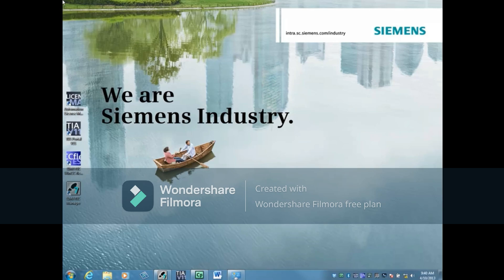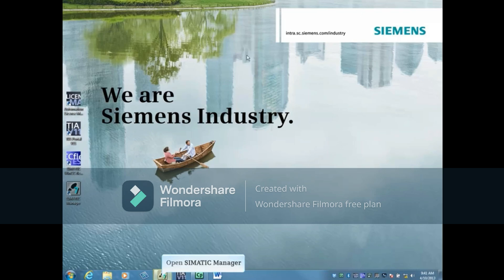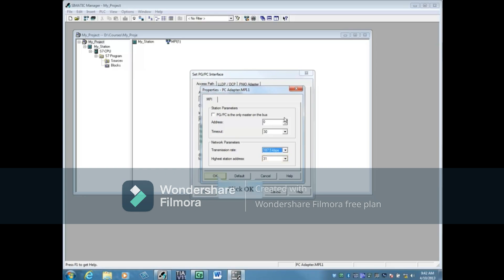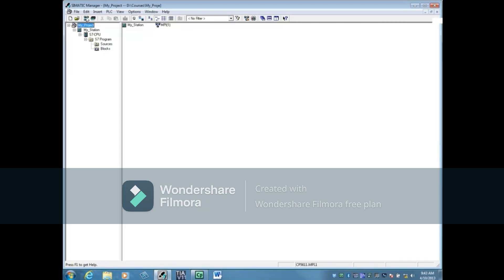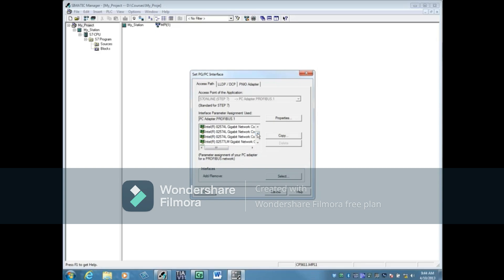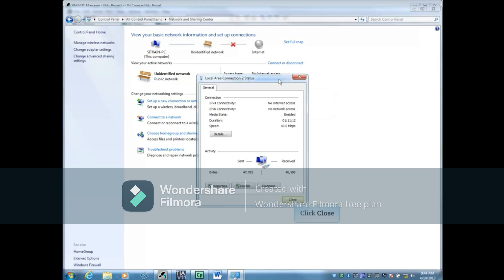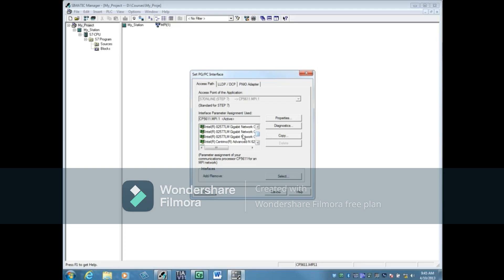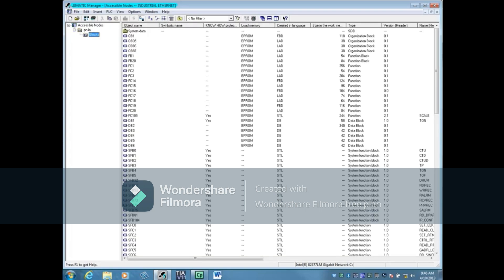80: Assign PG/PC Communication Interfaces || Simatic Manager Step 7 Tutorial